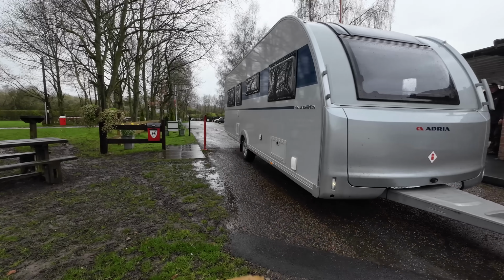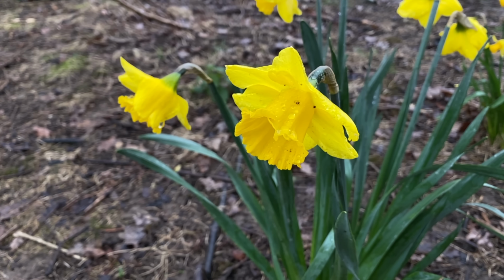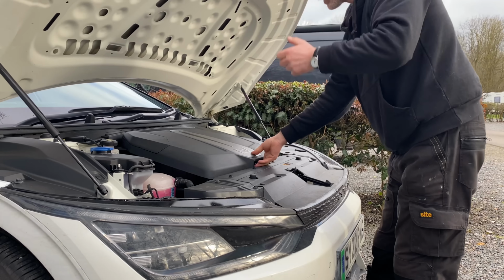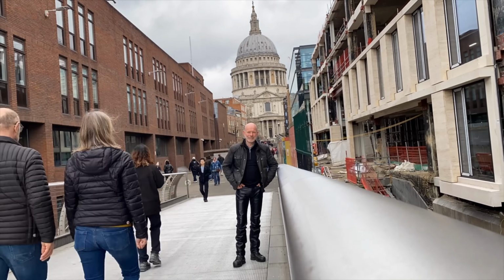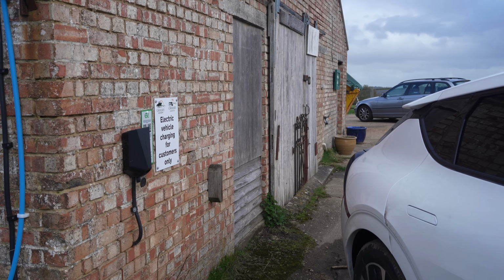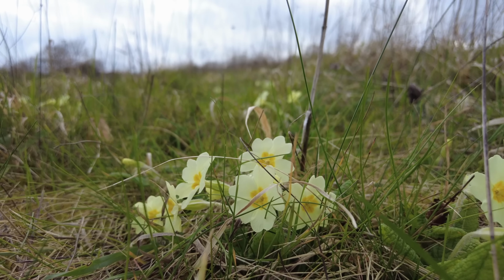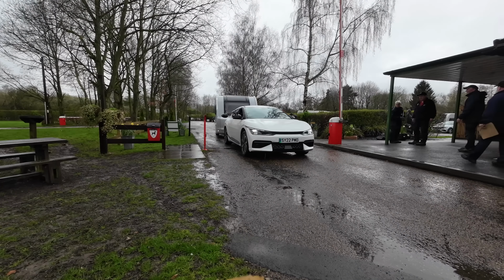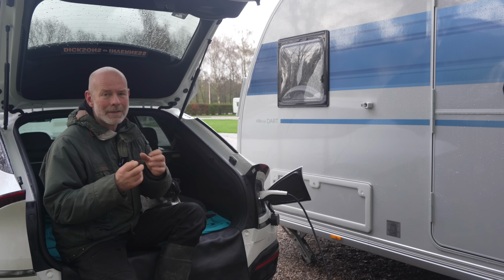EV towing LARGE caravan - range, and charging on campsite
I tow an huge Adria Altea Dart with my Kia EV6 and compare how it affects the range compared with my own much smaller caravan.

00:00 - Intro
00:41 - Introducing the Adria Altea Dart
01:29 - Folkestone to Welwyn Garden City
02:27 - Charging an EV on a campsite and how long it will take
03:39 - Cost per mile example of towing with an EV
03:55 - Cholsey Grange CL Site - and the CL Booking Website
04:53 - An EV Charger on a campsite: Costs, and time it takes to charge
05:55 - Energy consumption and range of the EV towing the Adria Altea Dart
06:38 - Towing with the EV to Kingsbury Water Park
08:00 - Kingsbury Water Park Camping and Caravanning Site
08:41 - Overview, conclusion, and outro

If you'd like to know more about touring with an Electric Vehicle, please check my newsletter Electric Touring:

A huge THANK YOU to Adria UK for the loan of the  beautiful Adria Altea Dart for this video. Please check it out at:

DID YOU ENJOY THIS VIDEO? IF SO, PLEASE SUPPORT US AND HELP US MAKE MORE!

MUSIC

All music is from Artlist. Get two months free when you sign up with this code